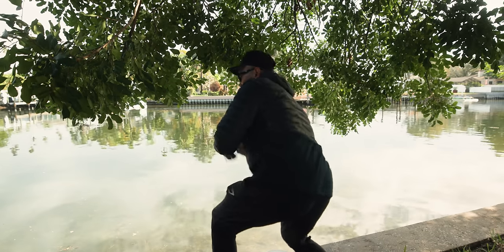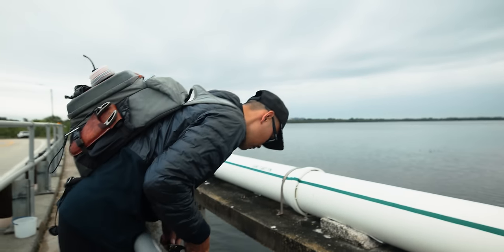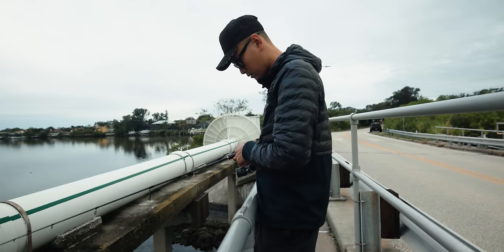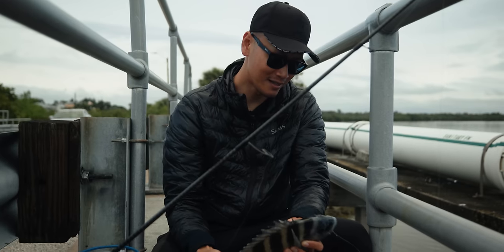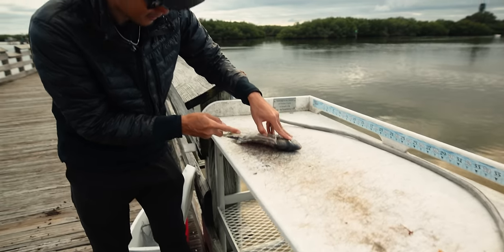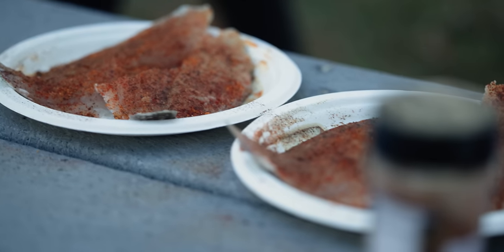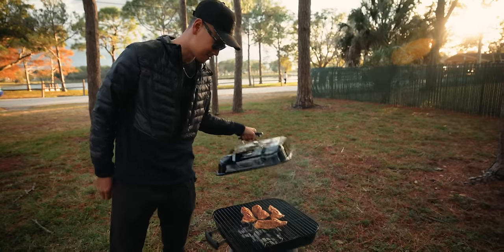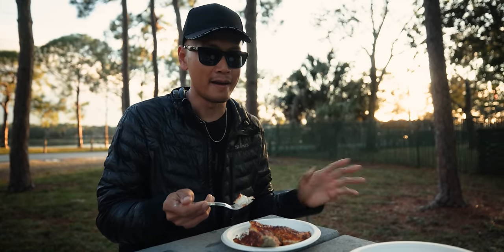How to Perfectly Cook Sheepshead - Easiest Fish to Catch for Dinner!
Fishing Gear
My Favorite Rod
My Favorite Spinning Reel
Shimano Saragosa 10000PG
Yo-Zuri Leader 20lb
Yo-Zuri Leader 25lb
Yo-Zuri Leader 30lb
Best Fishing Pliers
Best SunGaiter
Best Fishing Gloves
Sling Pack

My Favorite Camera
Canon RF 15-35mm F2.8
Best VND Filter
Rode Video Mic Pro
GoPro Hero 11
GoPro 11 Housing
DJI Mavic Air 2 Drone
Best Light For Filming At Night
DJI RSC 2